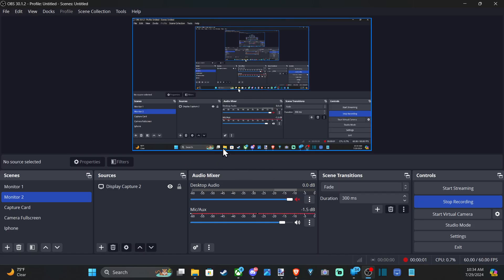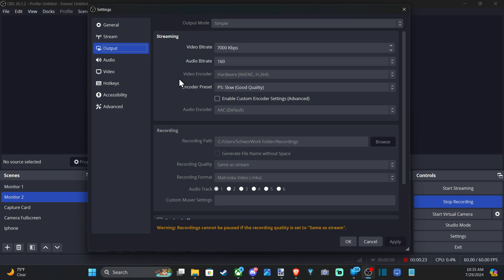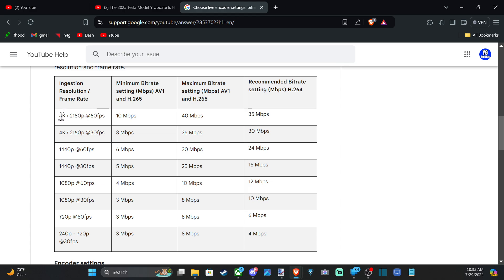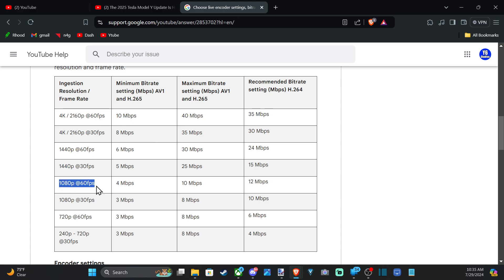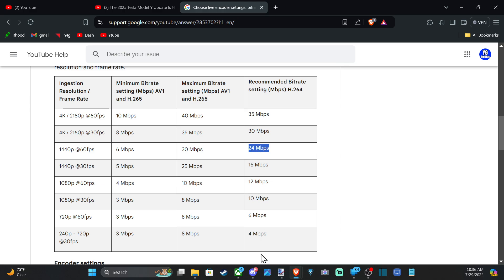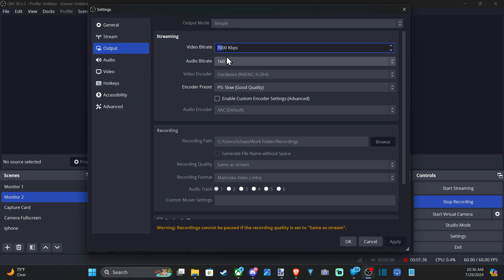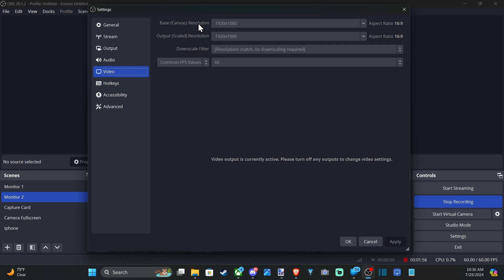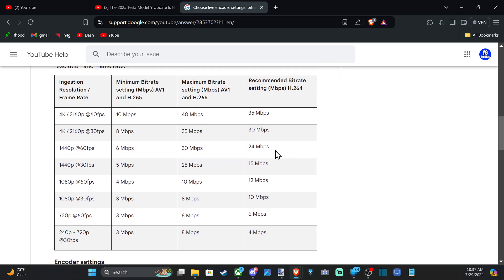How to Change Live Stream Bitrate & Youtube Recommendations using OBS on PC (Easy Tutorial)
When streaming with OBS Studio, adjusting your settings for optimal quality is crucial. Let’s cover the key steps:

Video Bitrate:
Set your video bitrate to 4000 Kbps for pixel-perfect live streaming in Full HD (1080p) at 30fps.

If you’re streaming in 4K (2160p), consider a higher bitrate based on your network connection.
Resolution and Frame Rate:

YouTube automatically detects your resolution and frame rate. However, you can manually select a resolution if needed.
Recommended bitrate ranges for different resolutions:

1080p @ 60fps: 10 Mbps (minimum) to 12 Mbps (recommended)
1080p @ 30fps: 3 Mbps (minimum) to 10 Mbps (recommended)
720p @ 60fps: 3 Mbps (minimum) to 6 Mbps (recommended)2.
Encoder Settings:
Use H.264 as the video codec.

Set the keyframe frequency to 2 seconds (recommended).
Adjust other settings like audio codec, sample rate, and color space as needed.